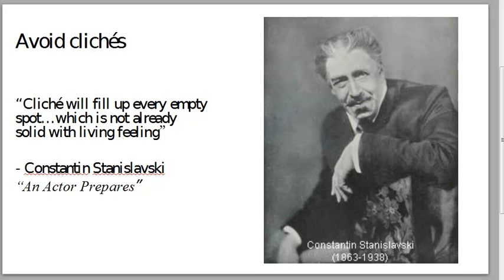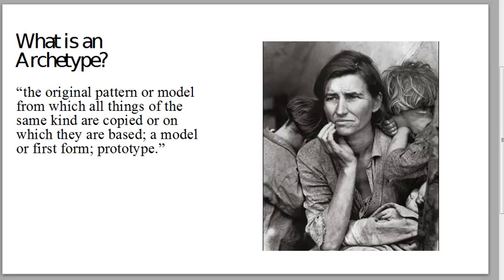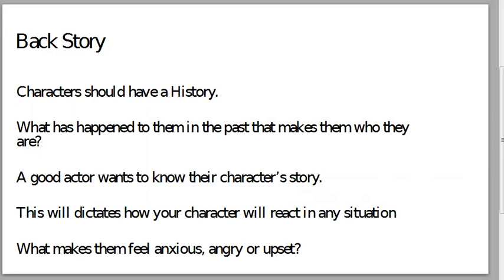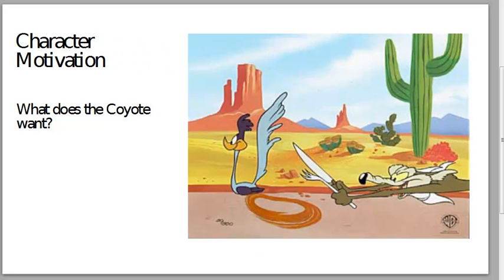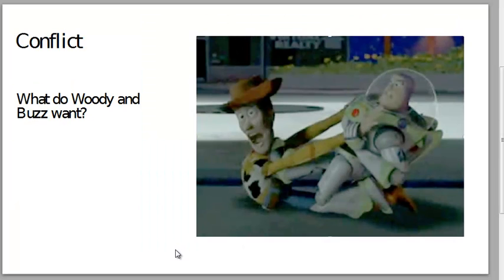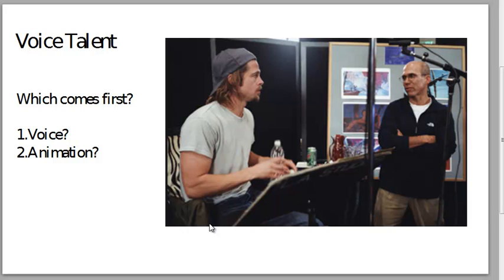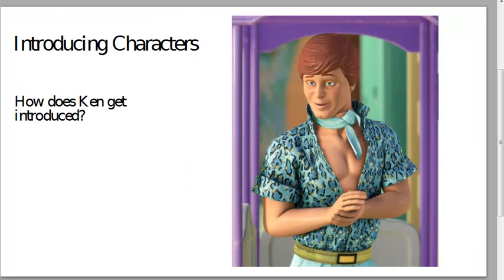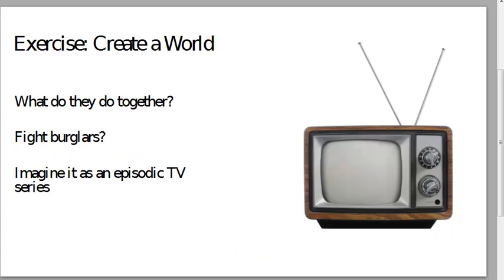Creating Great Animated Characters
Creating Great Animated Characters. What makes a great character for animation?